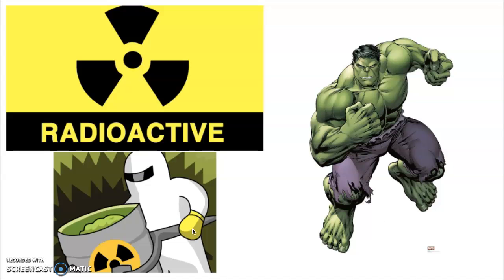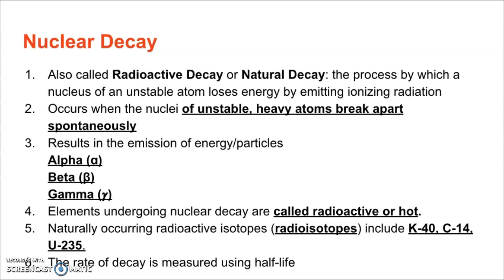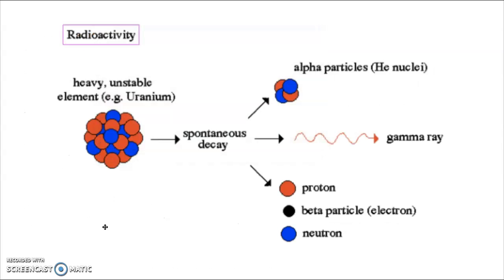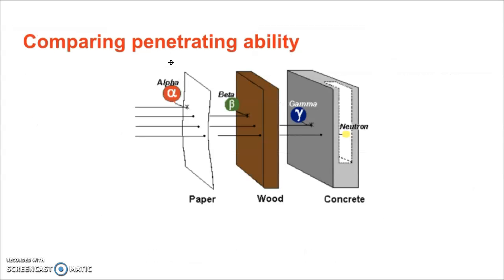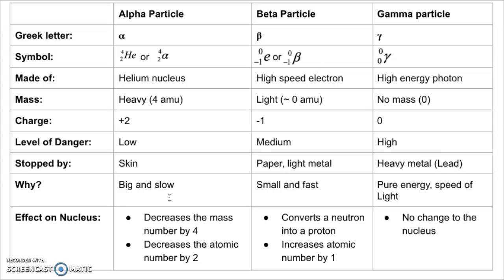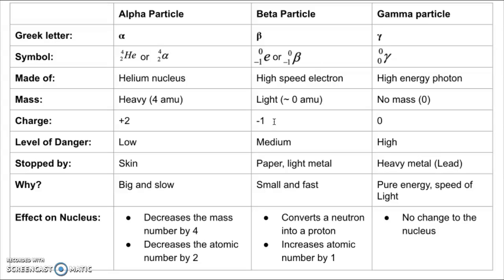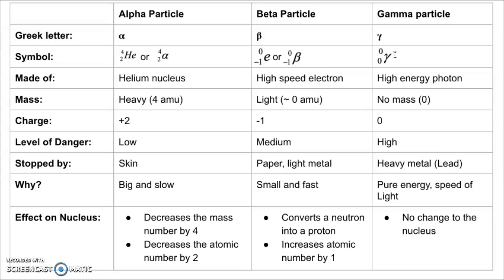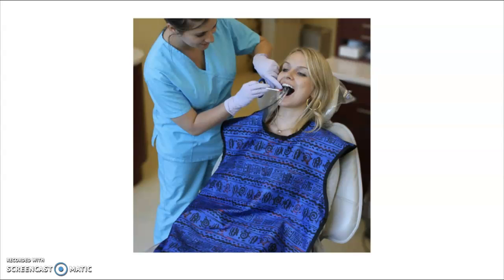Unit 1 Day 5: Radioactive Decay